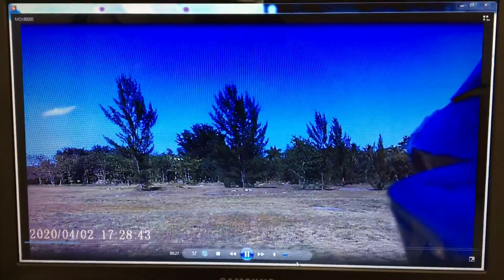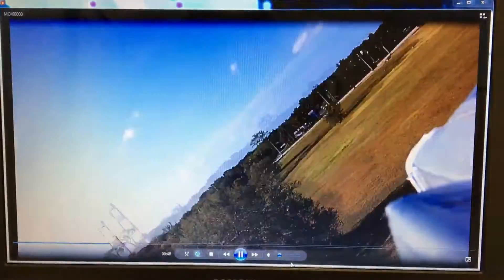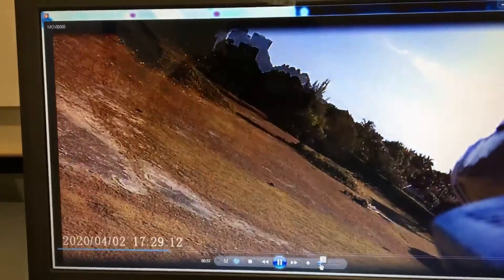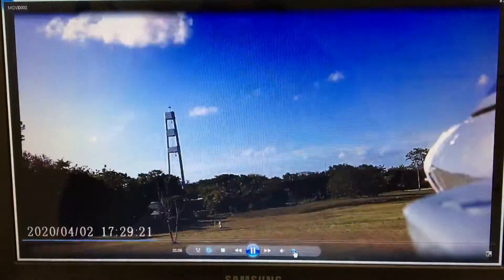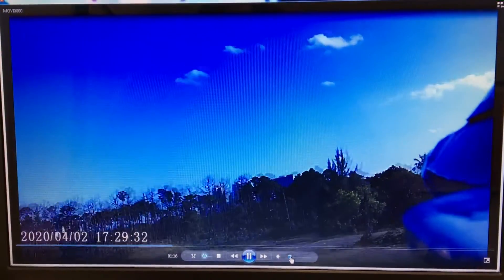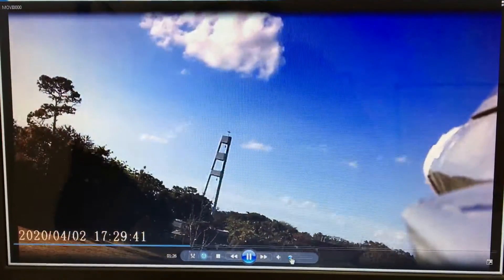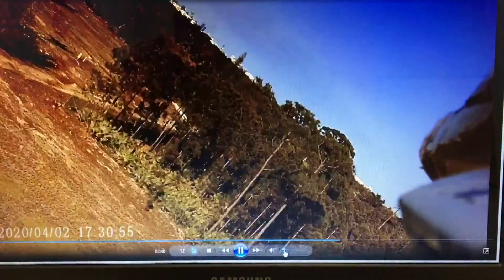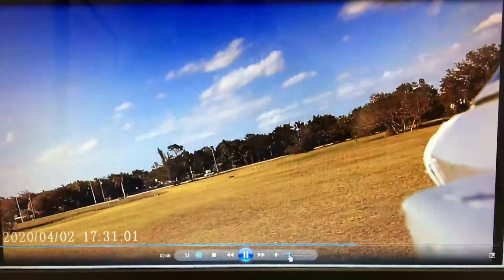iPhone record from laptop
F-22 50mm with camera